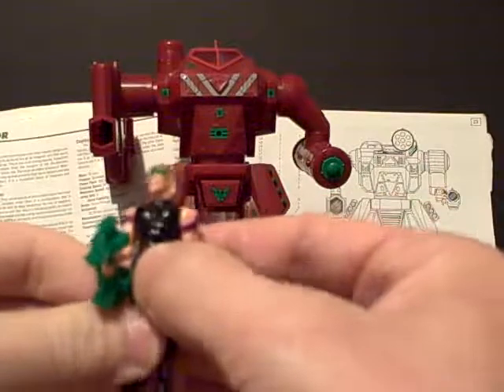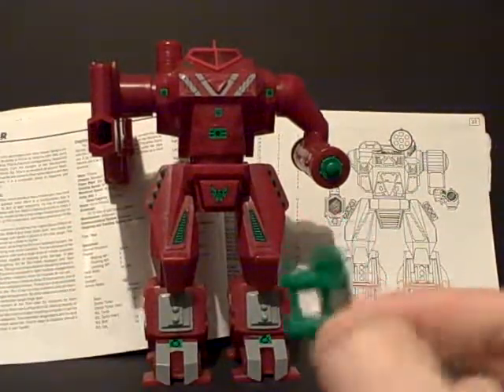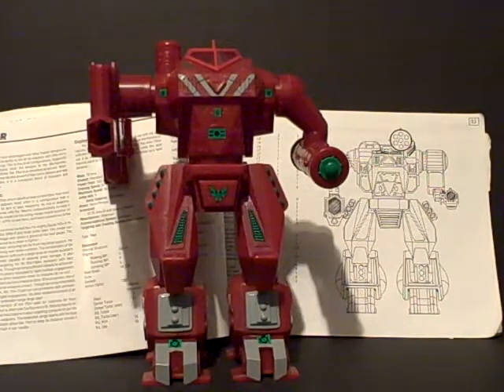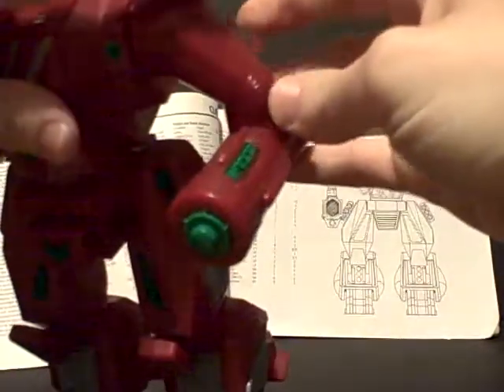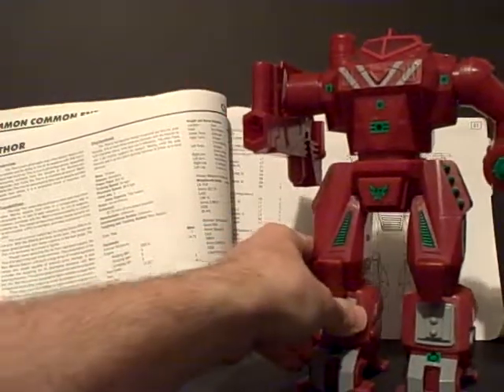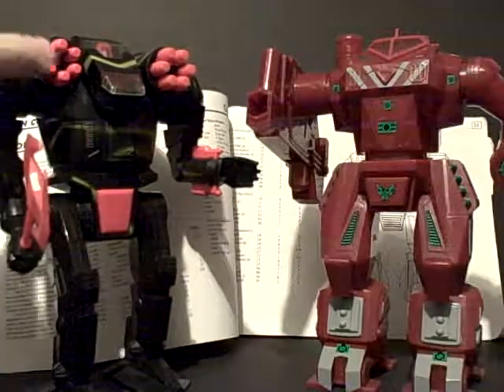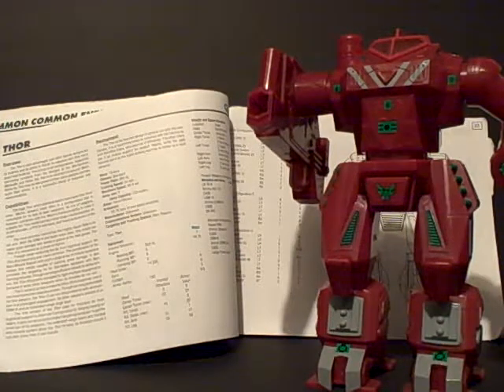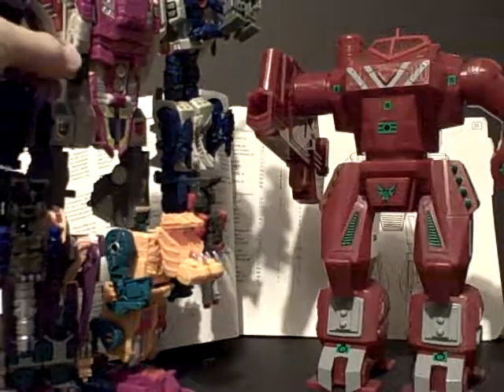Tyco Battletech Thor review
Finally got my hands on a Clan mech from Tyco's Battletech series.  Let's take a look.